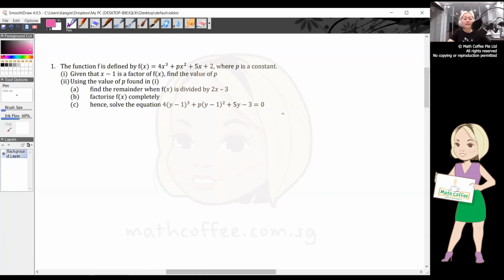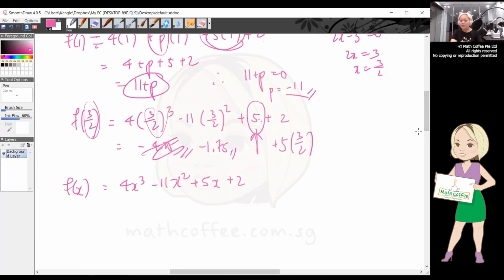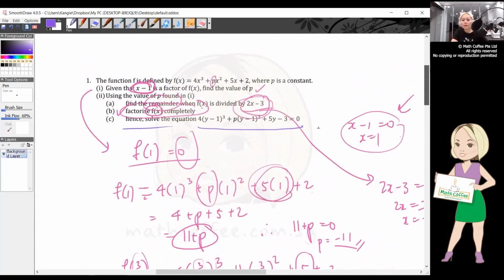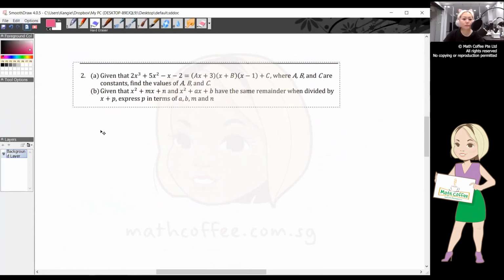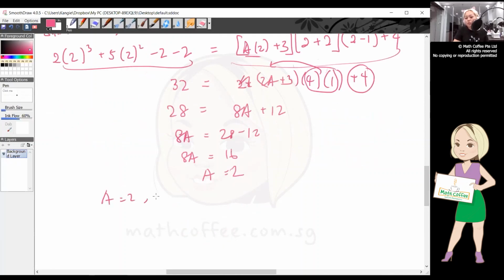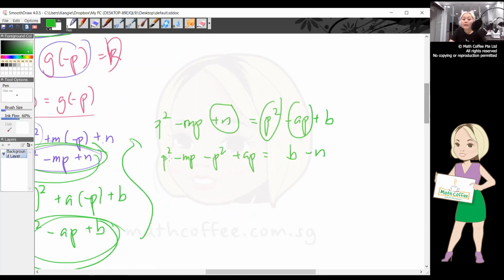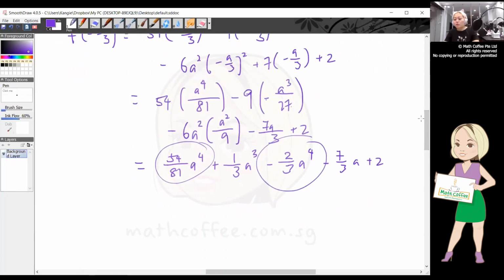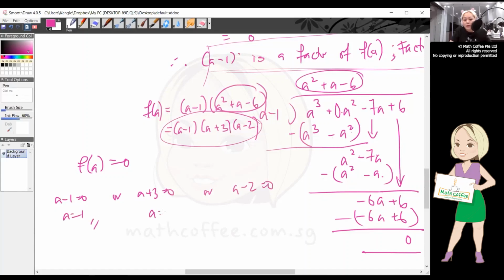How to Solve Polynomials for O Level AMath - Step by Step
Polynomials for O Level AMath

In this video, Teacher Kangie walks you through polynomials step by step.
This is a common exam question for O Level AMath students in Singapore.